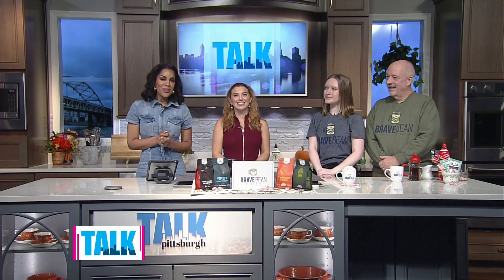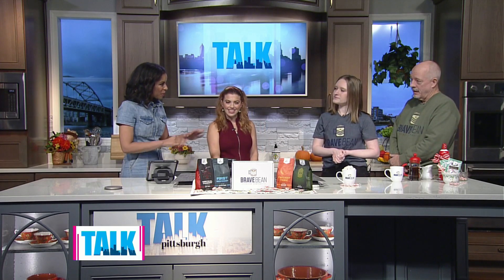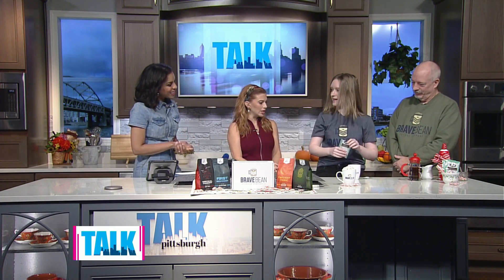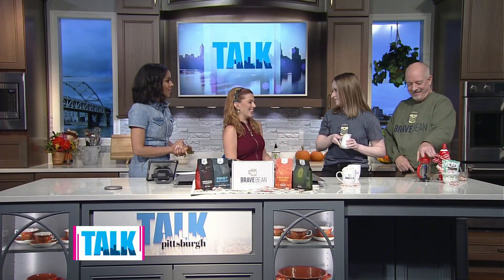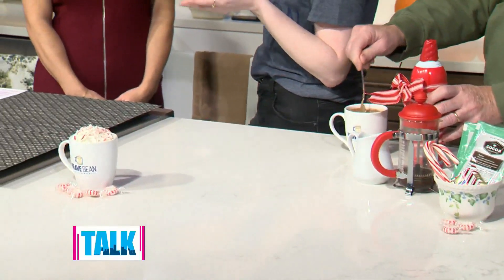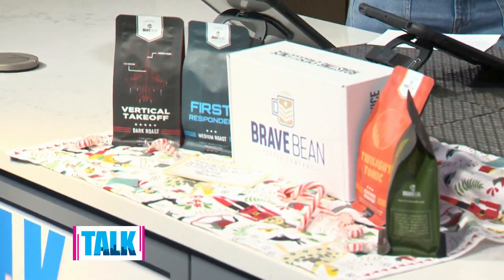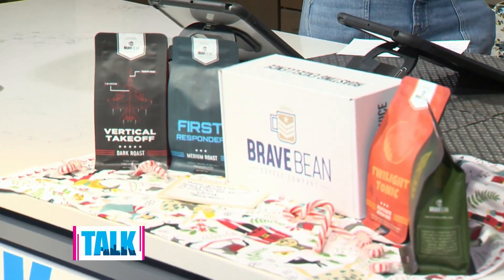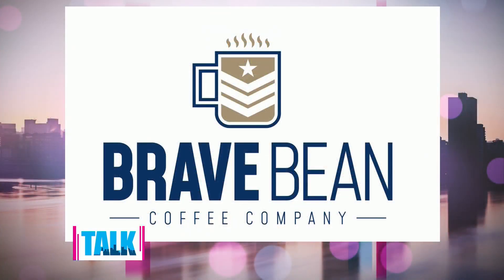How a veteran-owned local coffee company is giving back to their community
Brave Bean Coffee is a veteran-owned coffee company in the Pittsburgh area and they joined Talk Pittsburgh to tell us how they are giving back to their community.